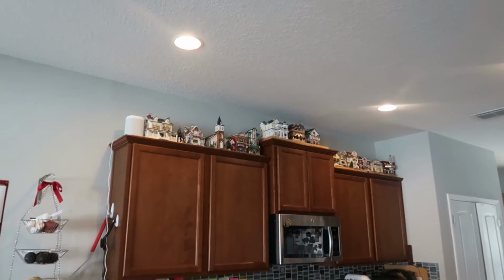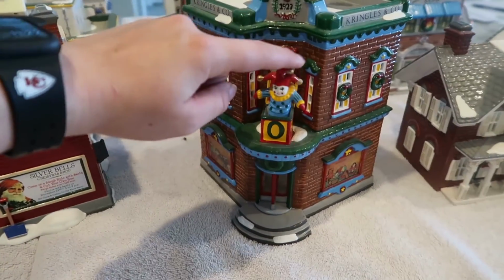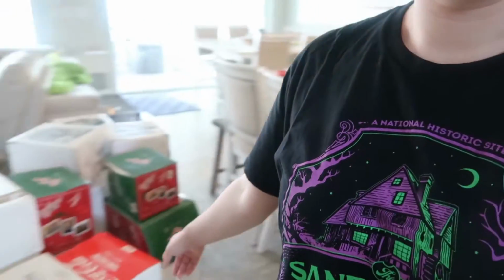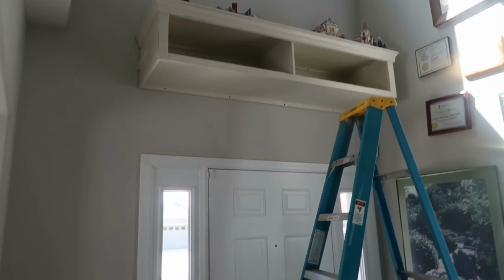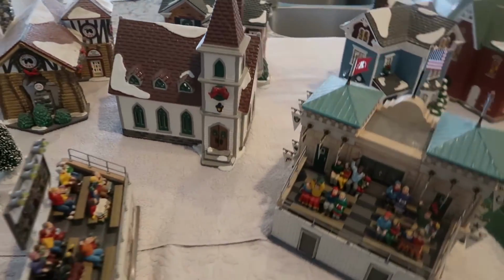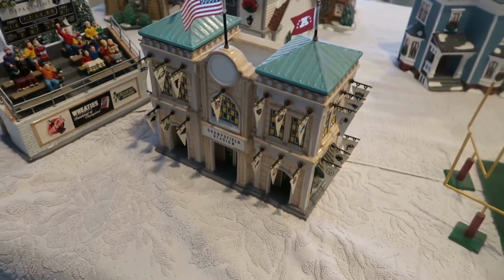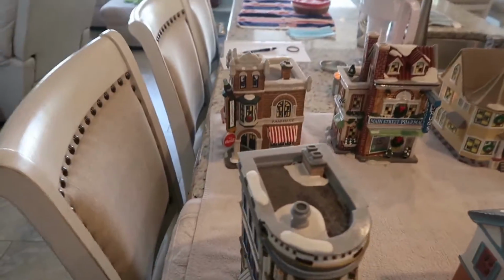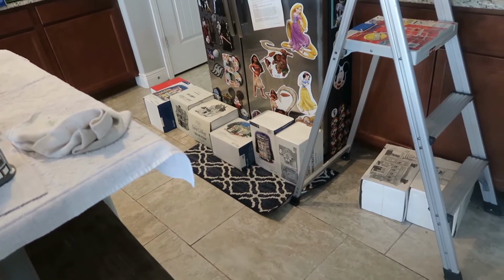Packing 1 :: Department 56 Christmas Village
The first packing video in the moving series I'm packing our christmas village. My mom has been collecting these little christmas village houses for many years, and my sister and I really love them. We still have the boxes, so this was a fairly straightforward process. I did want to make sure they were clean and repaired before they were put in the boxes, however, so I did the cleaning and glueing that was necessary before I put them in their boxes.